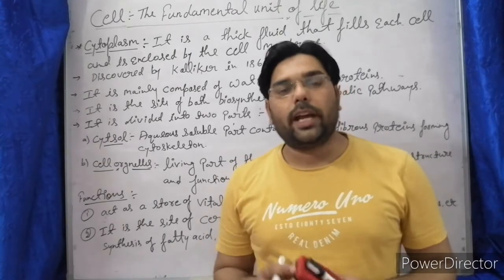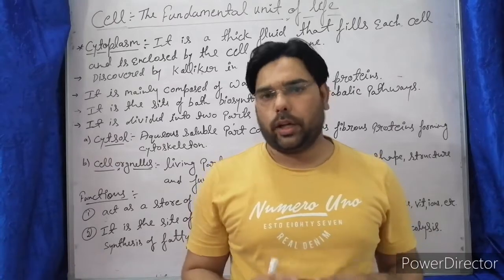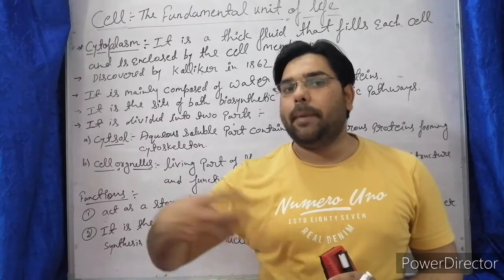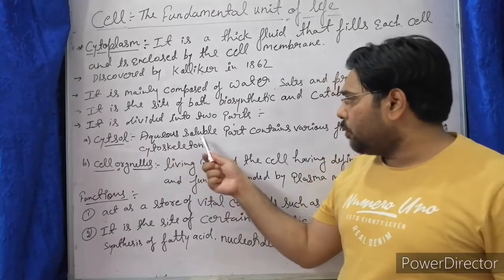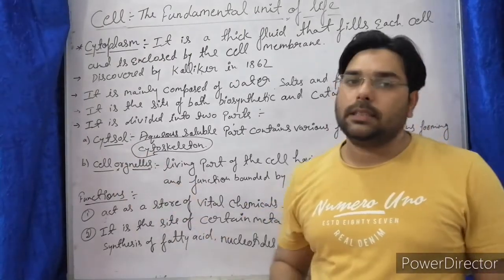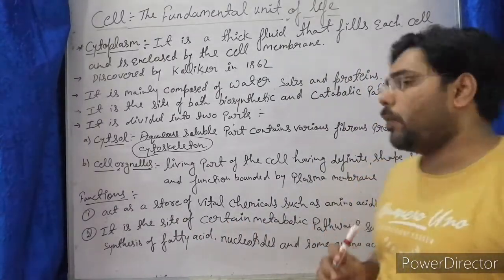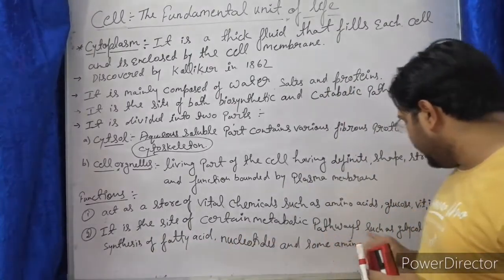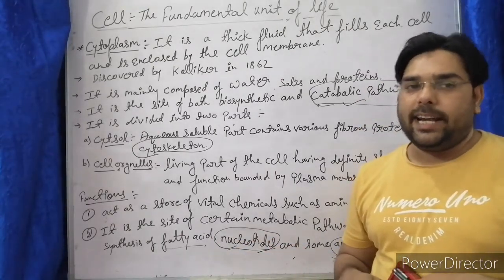Cell :- the fundamental unit of life, SESSION - 05, class - IX, SCIENCE BY FARHAN SIR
Cytoplasm-- it is the jelly like substance which is present in all cells

in Eukaryotic cell cytoplasm is present in between nucleus and the plasma membrane.

Cytoplasm has basically two parts.
a) cytosol
b) cell organelle

cytosol is the fluid component of the cell which contains some fibrous protein which
 makes cytoskeleton.

Cell organelles are the living component of the cell which have definite shape structure and functions
Ex- mitochondria, Golgi apparatus, ribosome etc